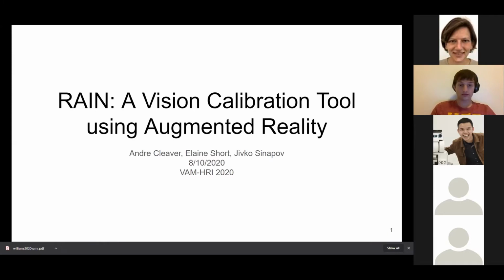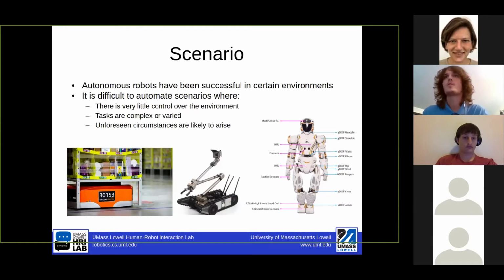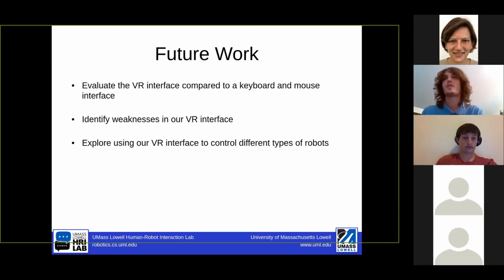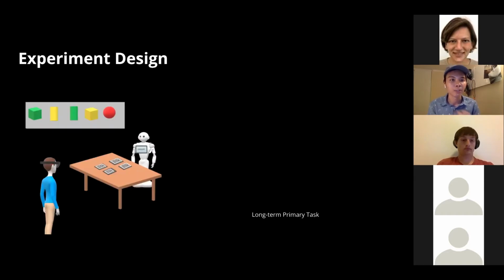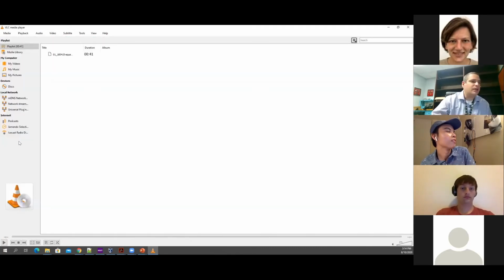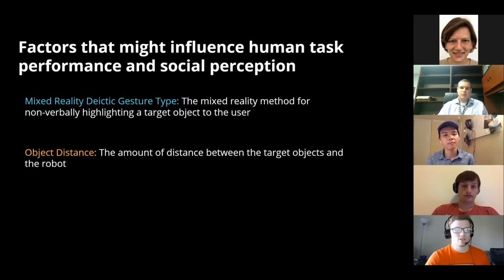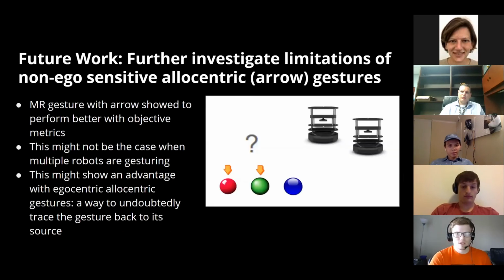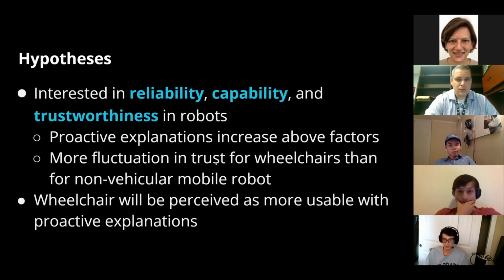VAM-HRI 2020 Session 2 Lightening Talks